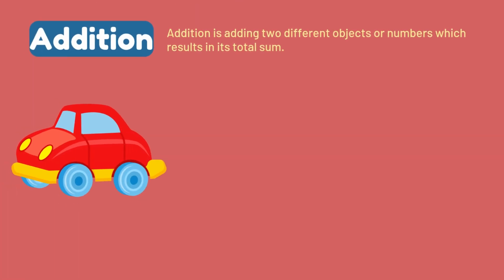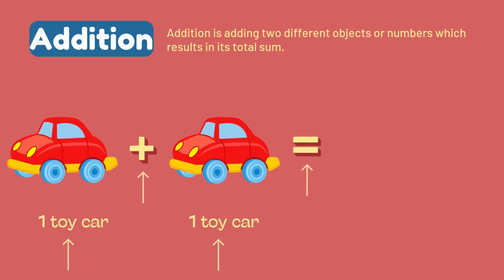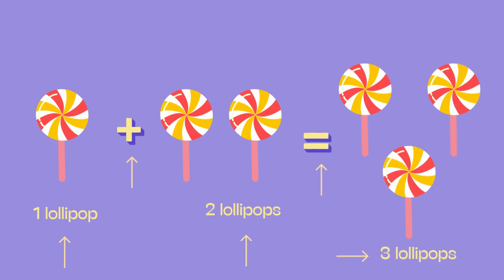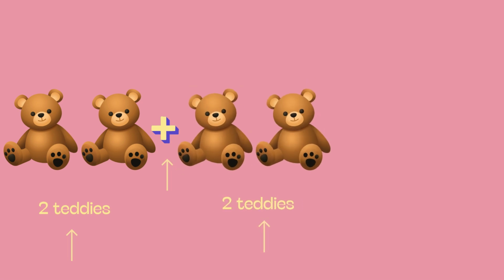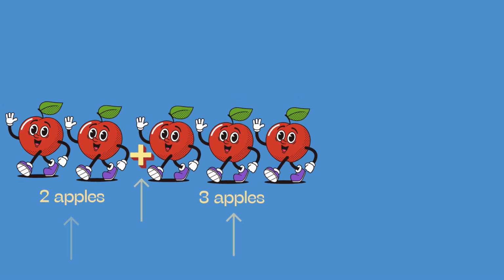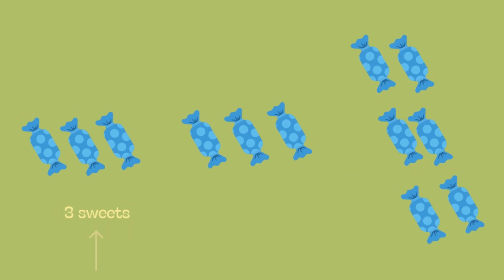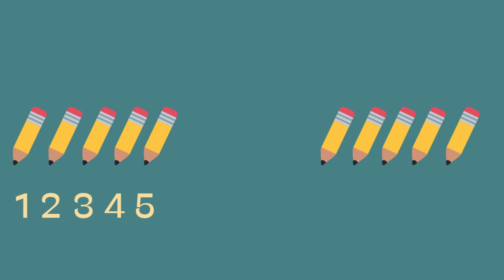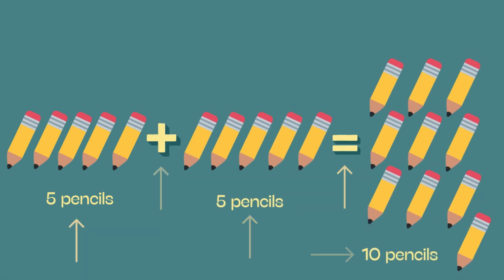Let’s Learn to Add Together | Learn Math & English for Kids | Counting, speaking together!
✨ Learn to Add! Fun Counting for Kids (Ages 3-6) | Easy Math with Objects 🎈🍎🚗

🔢 Let's learn to ADD together in this fun and colourful video! 🔢

In this exciting learning adventure, kids will count and add apples, toy cars,  and more! 🎉 Perfect for toddlers, pre-schoolers, and kindergarteners, this easy math lesson helps little learners understand addition in a simple and engaging way.

🌟 What's Inside?
✅ Fun counting with real-life objects! 🍎🚗🎈
✅ Easy addition practice (great for preschool & kindergarten)
✅ Bright, colourful animations & friendly teaching

👶 Perfect for:
✔️ 3-6-year-olds learning to count and add
✔️ Preschool & kindergarten math practice
✔️ Parents & teachers looking for educational videos

💡 Try it at home! Kids can grab their own toys or snacks and practice adding, just like in the video!